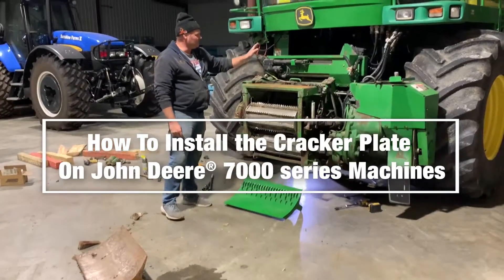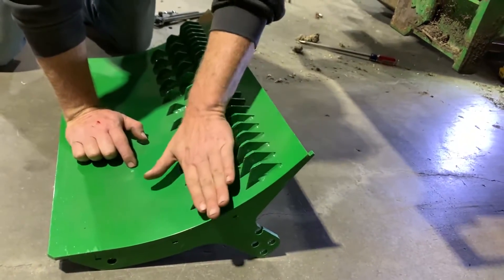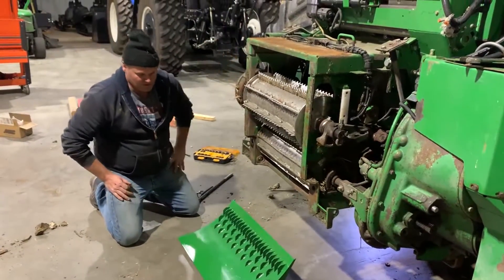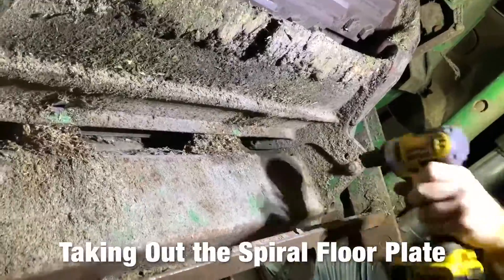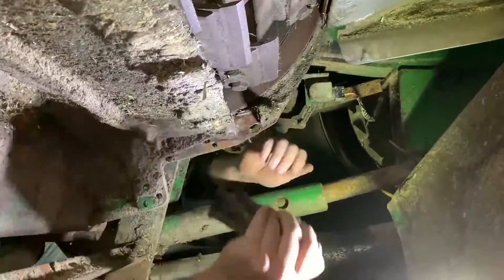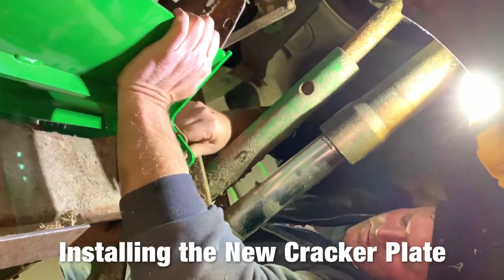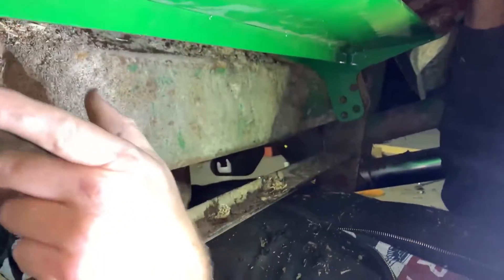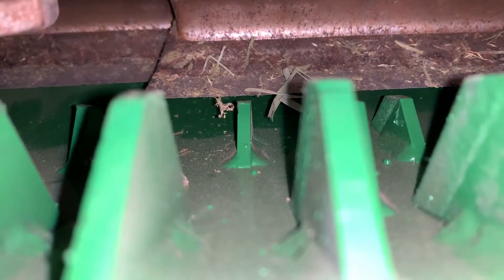How to Install a Kooima® Ag Cracker Plate on a John Deere® 7000 Series Machine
This Cracker Plate replaces the Spiral Floor Plate on your machine so the kernels crack and the leaves get chopped up better. The cracker plate works well with ear corn and wet silage if you choose not to run a kernel processor.

Patent # 6,234,072 & 6,327,970